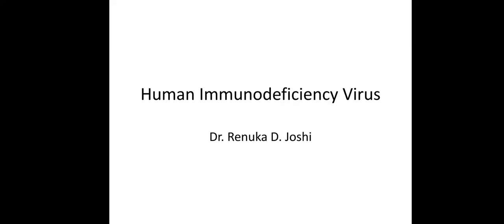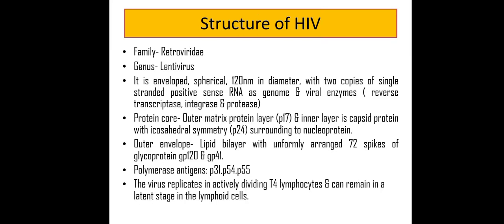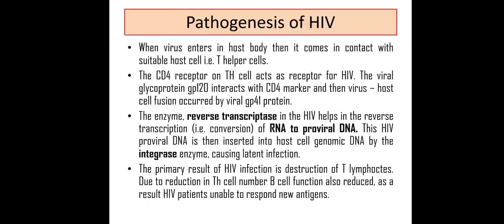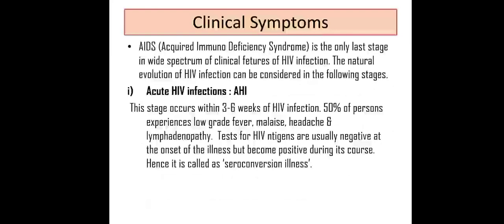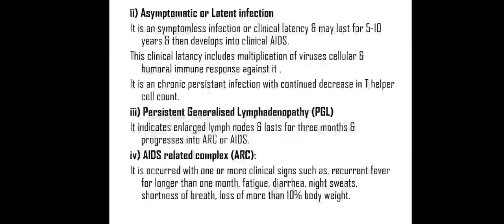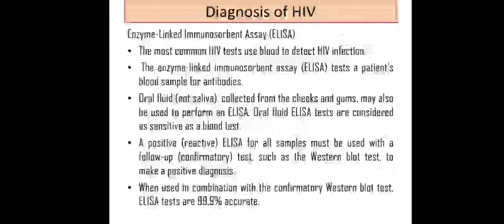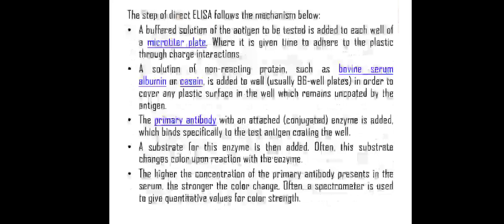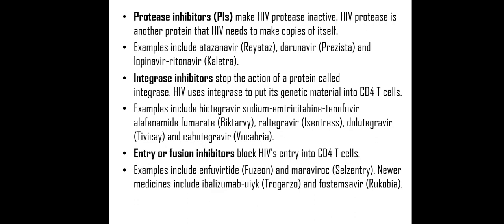HIV infection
structure,pathogenesis, clinical symptoms and treatment of HIV